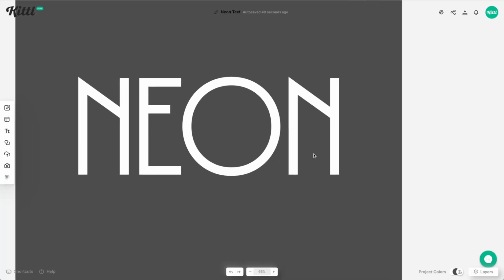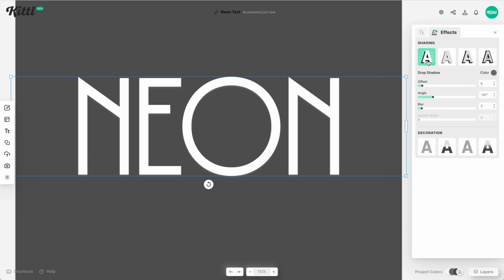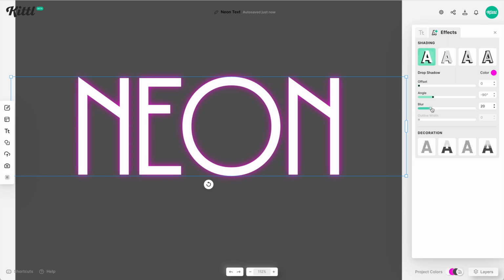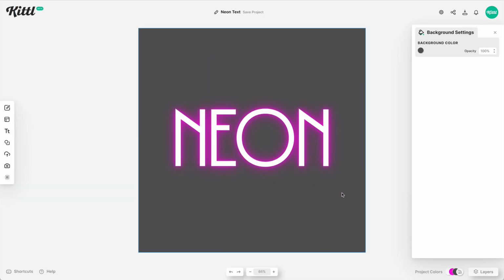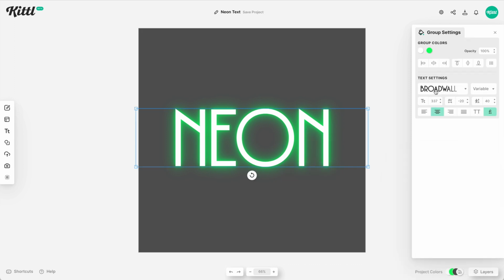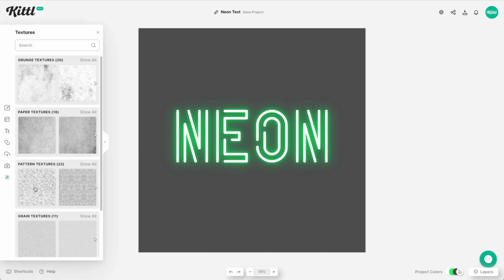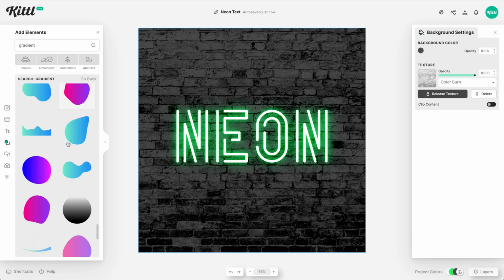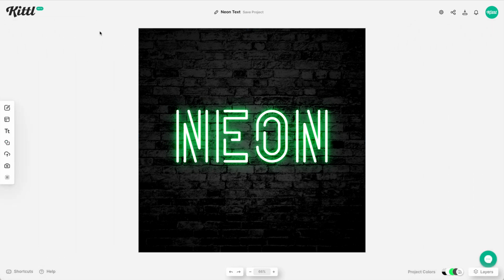How To Easily Make Neon Text Effects Without Photoshop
If you've been looking for the easiest way to make Neon Type, then you've found the right video! With just a few sliders and the click of your mouse, you can have neon text effects in seconds! And you can make the neon stand out even more by using one of our monoline style fonts that resembles thin neon signs! So give this a watch and then try it yourself!

More about this video:
With other design tools, you have apply several different effects, change the opacities, and sometimes it really takes a lot of trial and error. Well in Kittl, you can make neon text effects quickly and efficiently. And what's great it, after you select a different font, your same effects are still attached to the new text! So if you make the effect on one font and then want to use another one, then you don't have to worry about making the effect all over again with a different font!